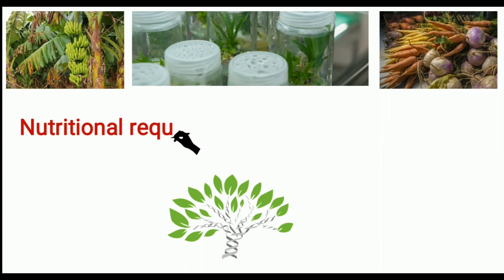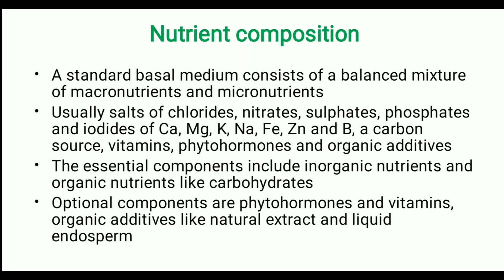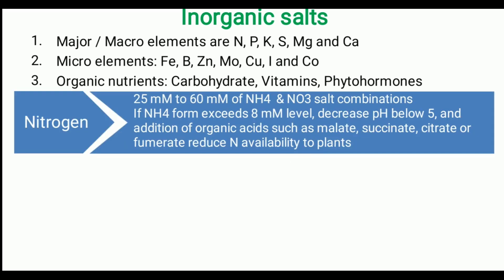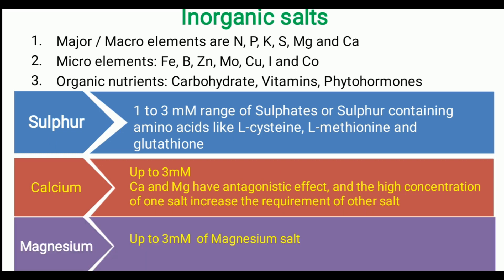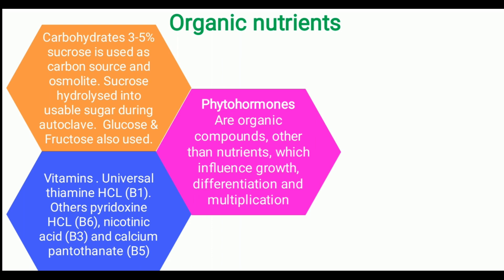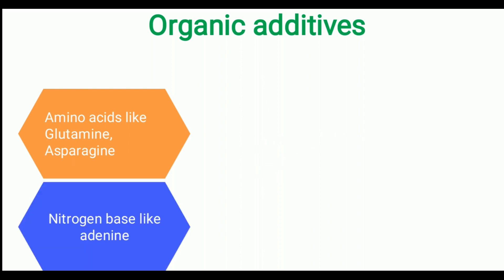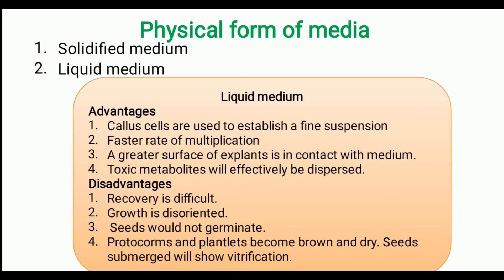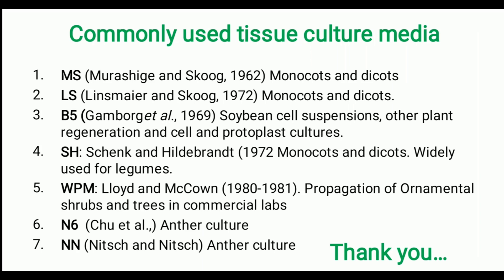Plant Tissue culture - Nutritional requirements in Plant Tissue culture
The ingredients present in the nutrient medium is the most important factor in PTC
The medium contains appropriate inorganic salts, organic additives to provide nutrients and optimal physical conditions such as pH and osmolarity for the in vitro culture
In the early period Knop's (1865) mineral solution was the widely used
Gautherat(1939) developed callus culture medium fromUspenskiand Uspenskaia(1925) nutrient solution
Murashigeand Skoog (1962): A systematic study of mineral reqiurements of plant tissue and organs in culture
Linsmaierand Skoog(1965), Vasiland Hildebrant (1966) and Nitsch & Nitsch(1969) etc., formulated later

A standard basal medium consists of a balanced mixture of macronutrients and micronutrients
Usually salts of chlorides, nitrates, sulphates, phosphates and iodides of Ca, Mg, K, Na, Fe, Zn and B, a carbon source, vitamins, phytohormones and organic additives
The essential components include inorganic nutrients and organic nutrients like carbohydrates
Optional components are phytohormones and vitamins, organic additives like natural extract and liquid endosperm
Major / Macro elements are N, P, K, S, Mg and Ca
Micro elements: Fe, B, Zn, Mo, Cu, I and Co
Organic nutrients: Carbohydrate, Vitamins, Phytohormones
MS (Murashige and Skoog, 1962) Monocots and dicots
LS (Linsmaier and Skoog, 1972) Monocots and dicots.
B5 (Gamborget al., 1969) Soybean cell suspensions, other plant regeneration and cell and protoplast cultures.
SH: Schenk and Hildebrandt (1972 Monocots and dicots. Widely used for legumes.
WPM: Lloyd and McCown (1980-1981). Propagation of Ornamental shrubs and trees in commercial labs
N6  (Chu et al.,) Anther culture
NN (Nitsch and Nitsch) Anther culture